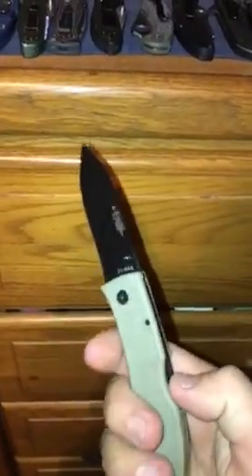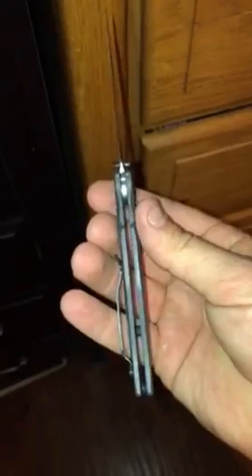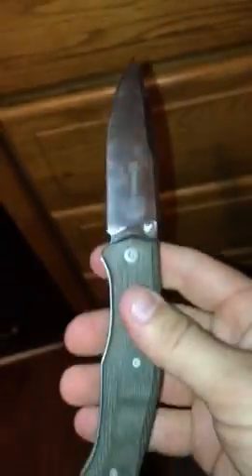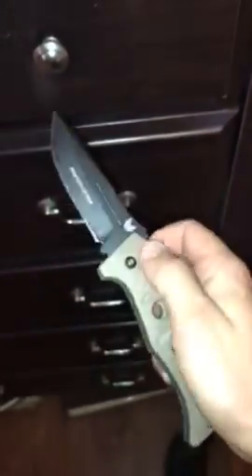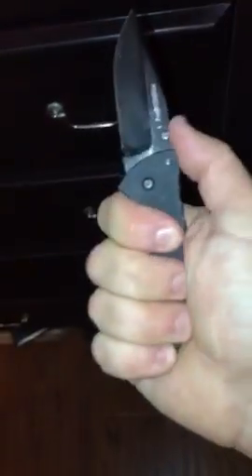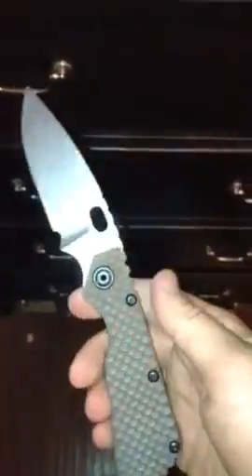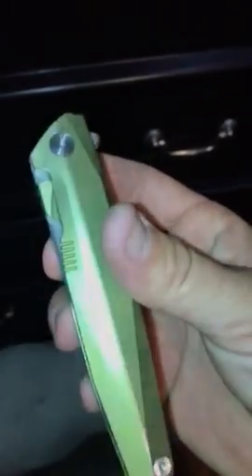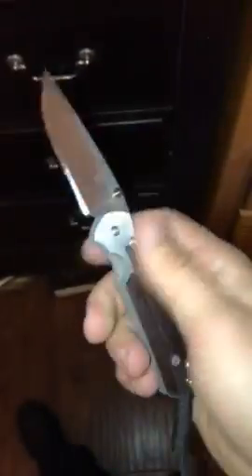2017 knife collection pocket knives folders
Otf gentlemans carry flippers ect. Video cut off as i was saying peace out youtube